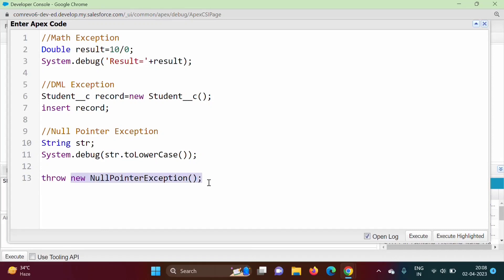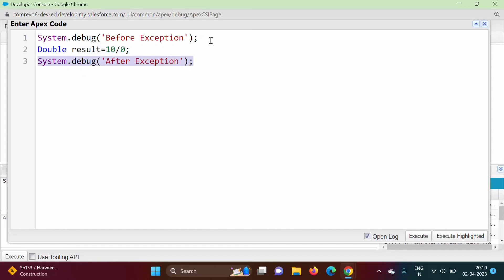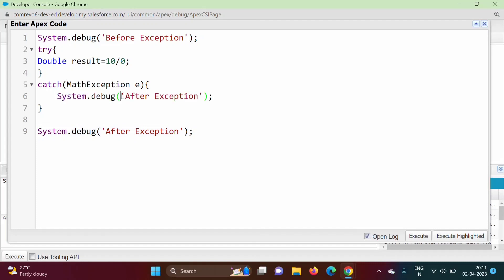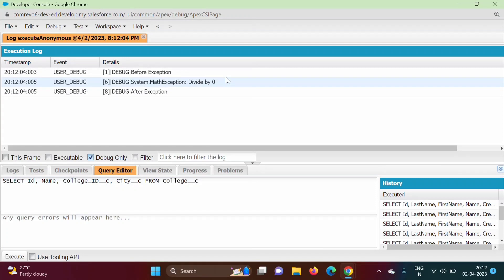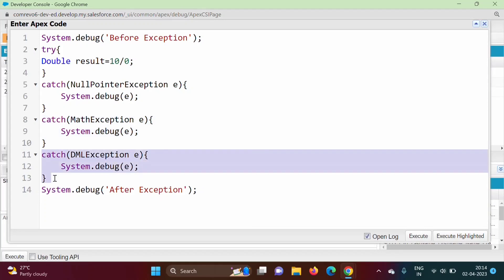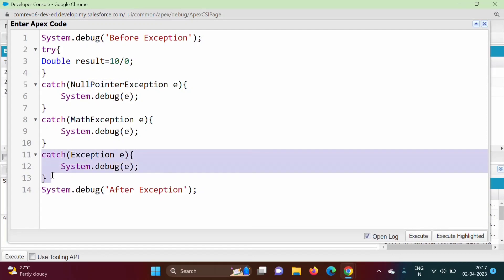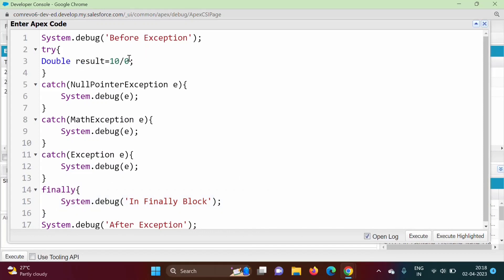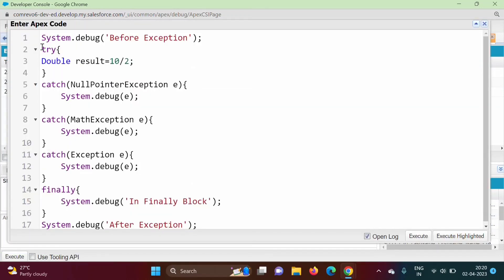#32 Exception Handling in Apex Part 2 | Try, Catch, Throw, Finally Block | Salesforce Development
#32 Exception Handling in Apex Part 2 | Try, Catch, Throw, Finally Block | Salesforce Development | exception handling in apex

Exception Handling in Apex Part 2 | Try, Catch, Throw, Finally Block | Salesforce Development | exception handling in apex